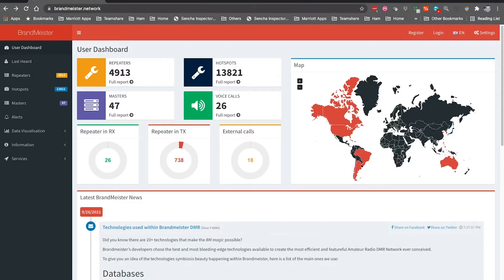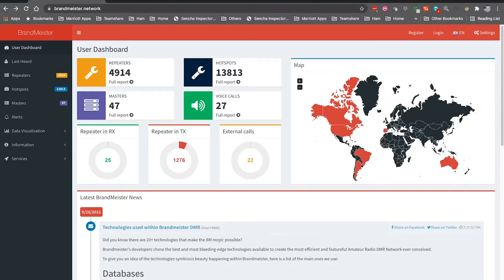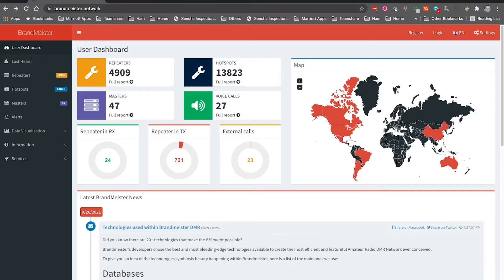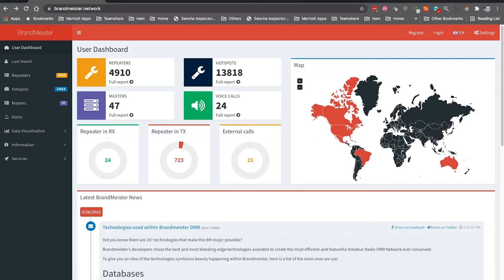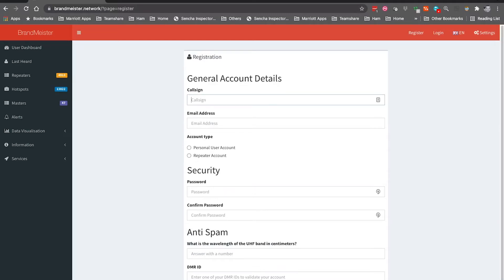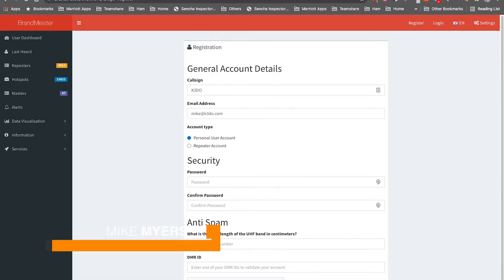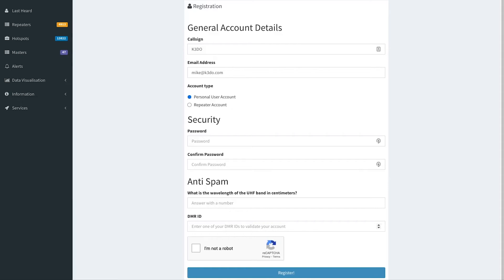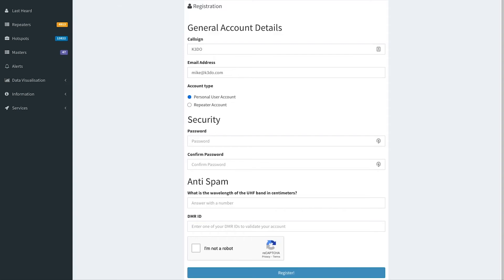Register for an Account on Brandmeister quickie - S1Q2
This is a very short video walking you through the process of getting an account on the Brandmeister network.

If you are planning to use a hotspot with DMR this is a requirement.  Brandmesiter now requires that you set a password in self care for your hotspot.

We created this video because we are going to release some videos about setting up a hotspot and other videos related to DMR.

If you do not yet have a DMR ID, the first step is to register for one.  You can watch this video for a walkthrough on how to register to get your DMR ID